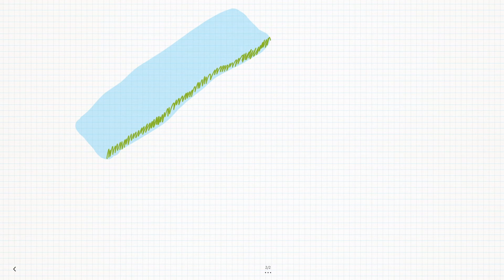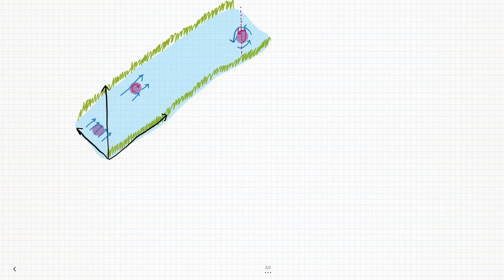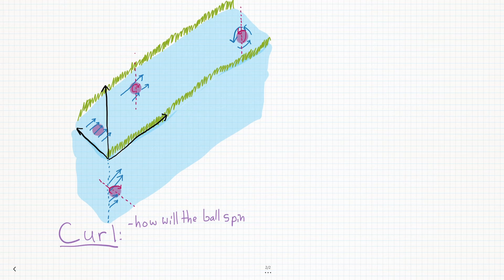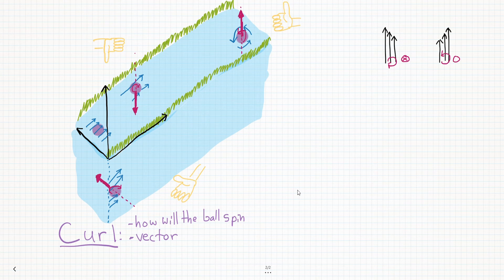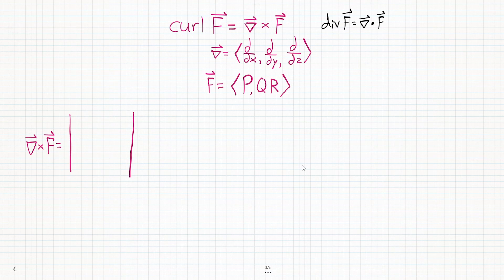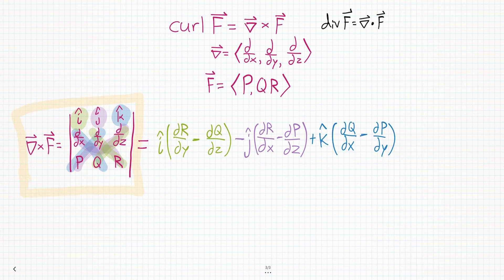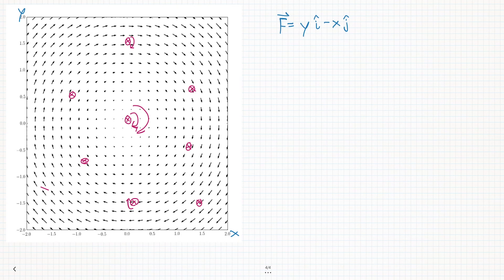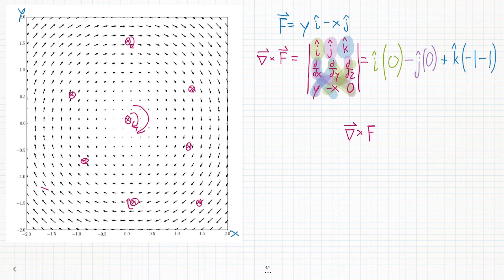Vector Calculus - Curl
A short, intuitive explanation behind the meaning of vector curl, with an example.